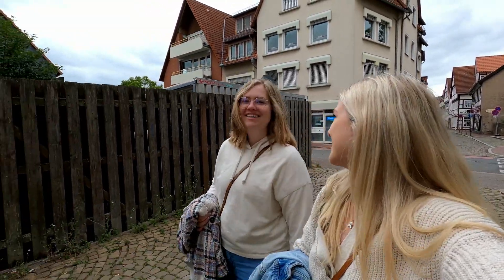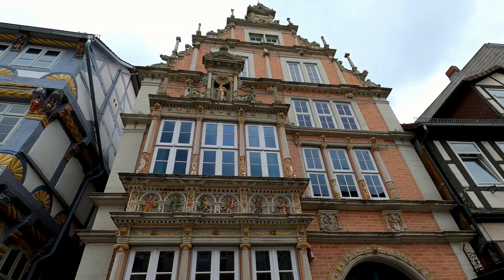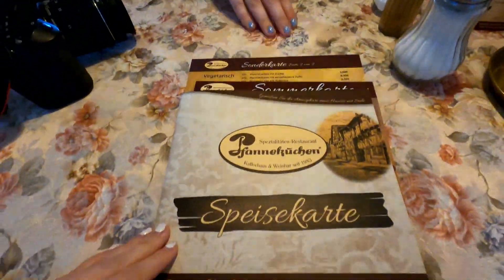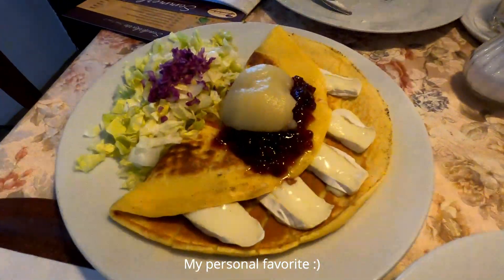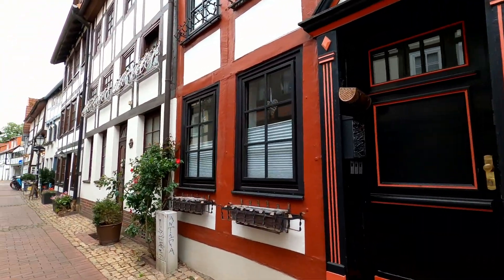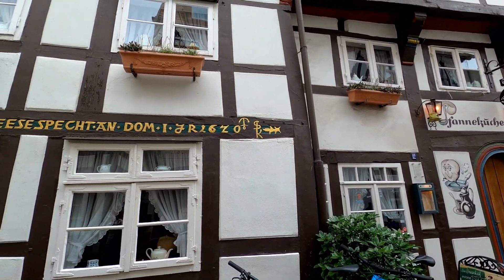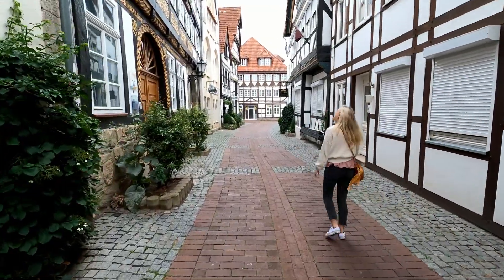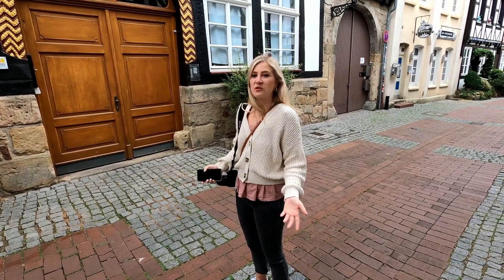One Day in The Fairytale Town of Hamelin, Germany (VLOG 49)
In this video I am showing you the fairytale town Hamelin in the north of Germany. Hamelin is known for the story of the “Rattenfänger” (pied piper). The story says that the town used to have a plague of rats. One day a strange man came into town telling them he could remove all of rats, so they promised him a reward if he does so. He played the pipe and the rats followed him to the river, where they drowned. He came back into town, but they refused to pay him. He played the pipe again and the children followed him out of town, never to be seen again.
Anyways, it’s a super cute little town with a lot of historical buildings that is worth visiting. To see everything you will only need about 2 hours. There are many nice restaurants, our favourite is the Pfannkuchenhaus (pancake house) with traditional German pancakes in many different variations!

If you liked today’s content please don’t forget to give a like, leave a comment down below and hit the SUBSCRIBE button - it would really help me to reach my goals and create more travel vlogs for YOU! I appreciate that you’re here - Xo Julia

Who I am? My name is Julia, I’m a German solo female traveler and I share my adventures here on this YouTube channel. My mission is to INSPIRE YOU to travel more and see the most amazing places in the world!! Especially if you’re a solo traveler this content will be great for you, because I’m sharing all of my experiences as a solo female traveler.
I first started doing solo trips when I was 21 years old, lived 6 months in Ireland, then 2 years in Australia and took a big leap forward by getting an online job that allows me to travel the world full time in 2020. This year I started my coaching business to support people to create a life with more passion, happiness and purpose.

I appreciate that you’re here!
Xo Julia